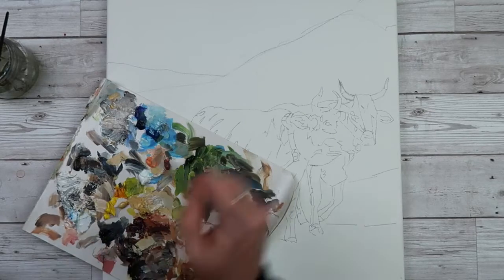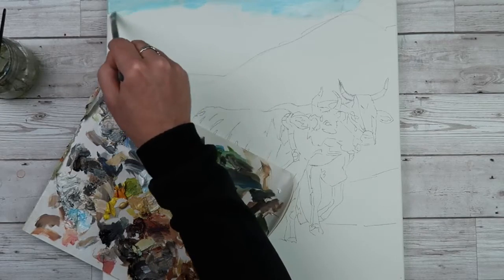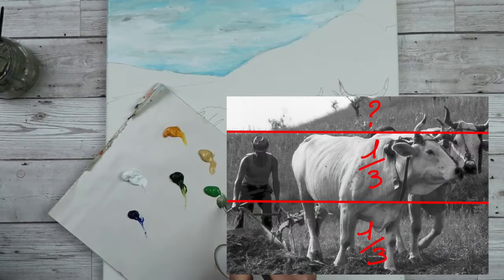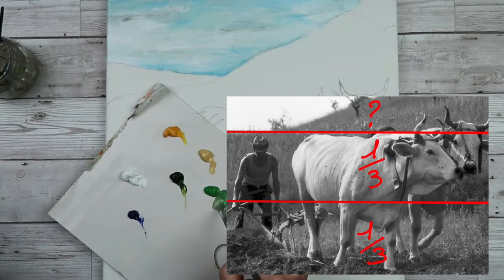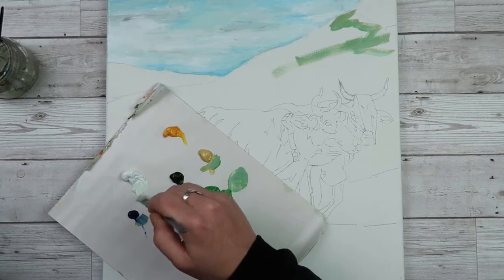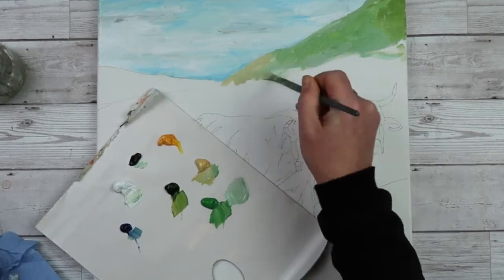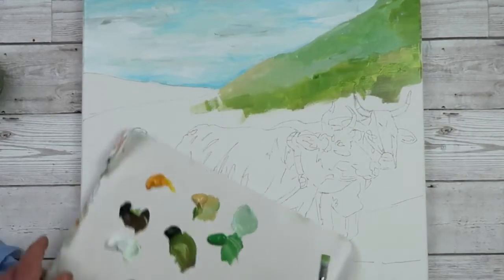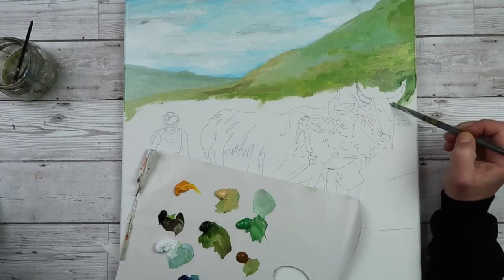Easy realistic landscape painting techniques for beginners oil paint or acrylics demo and tutorial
These are a few tips on how to paint an easy realistic landscape, techniques for beginners oil paint or acrylics, which include: painting loose, the rule of thrids, limited palette ecc.
I include a demo and tutorial tricks.

The materials I use for this painting:
- W&N Winton oil paint in the colors: Nap Yellow, Sap Green, TW, Lamp Black, Burnt Umber, Yellow Ochre, Ultramarine Blue.
- Rive Gouache by Senellier: Flesh Tint, Yellow Cad Deep.
- Daler Rowney: Lemon Yellow
- 40cm Cotton Canvas from W&N
- Brushes...random :)

If you are interested in purchasing this painting or any other of my originals you can find them in my Etsy shop: